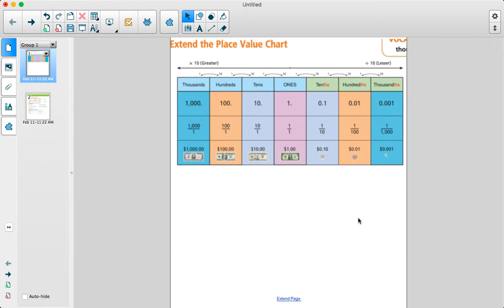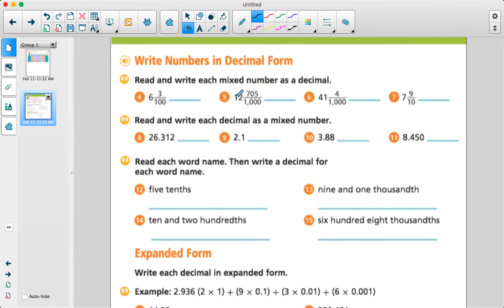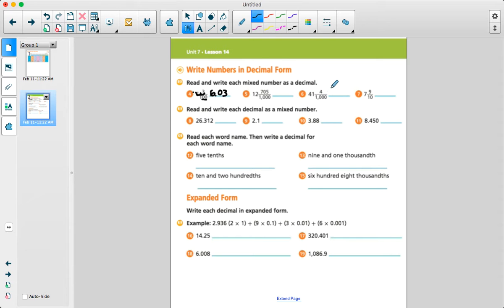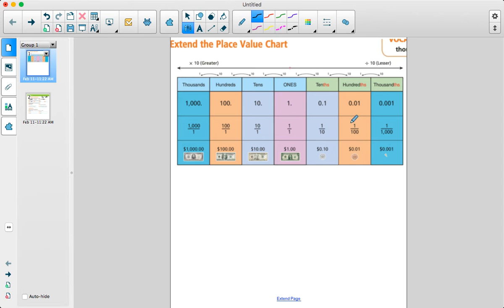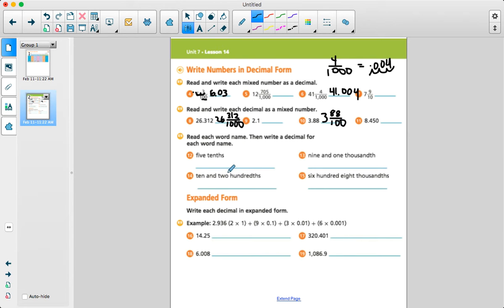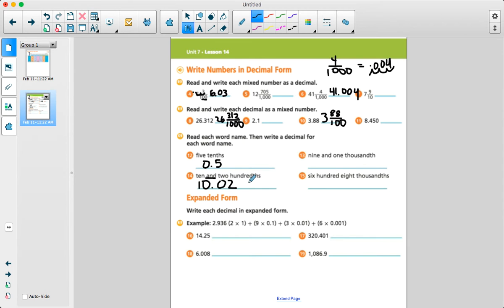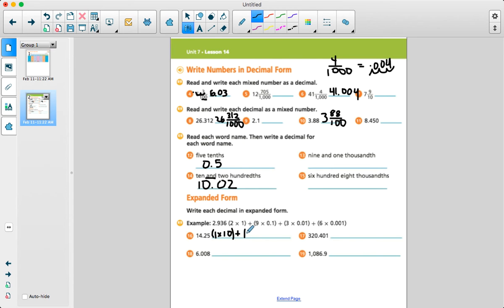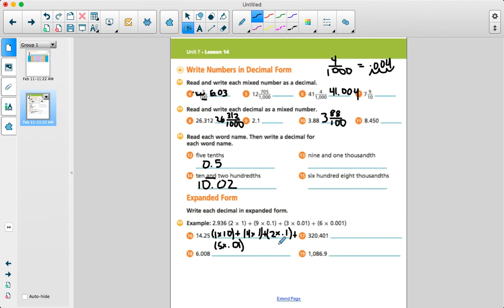7.14: Introduce Thousandths